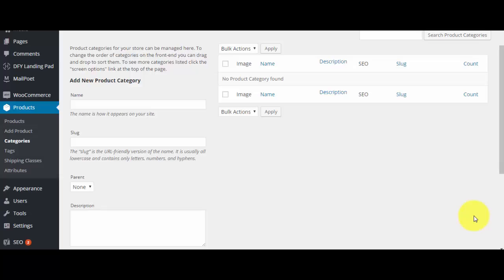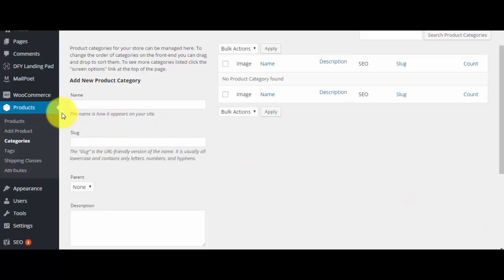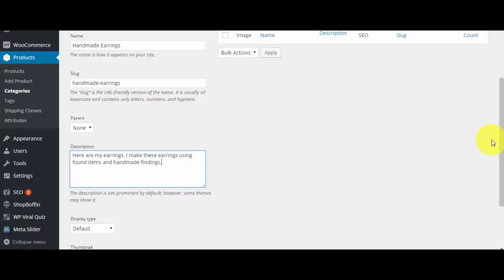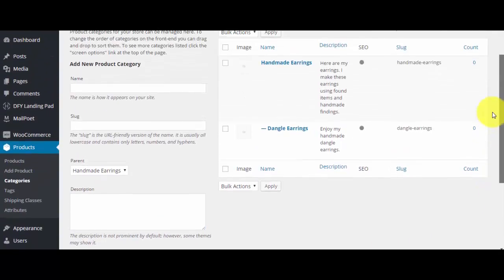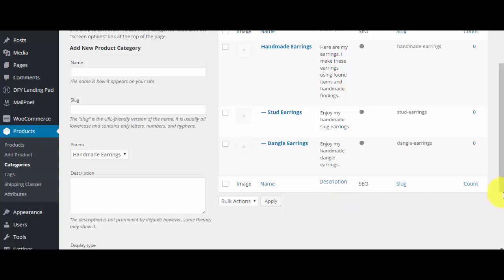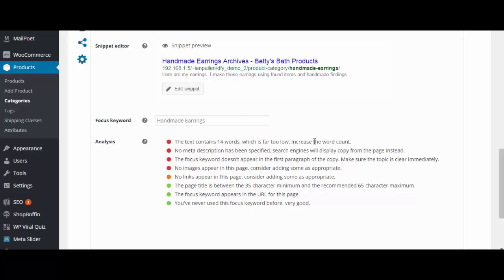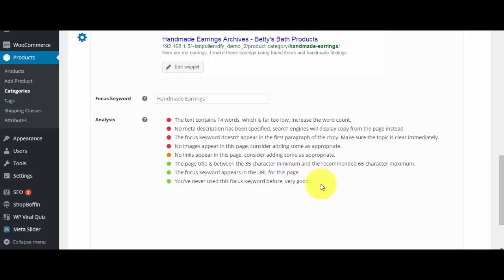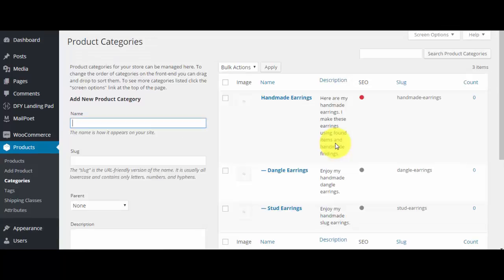How to Set Up Your Product Categories